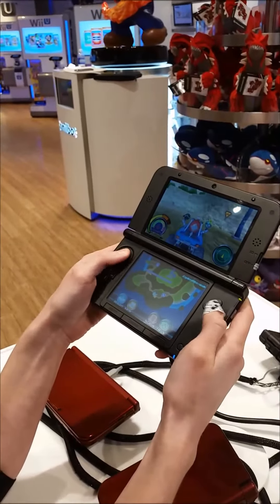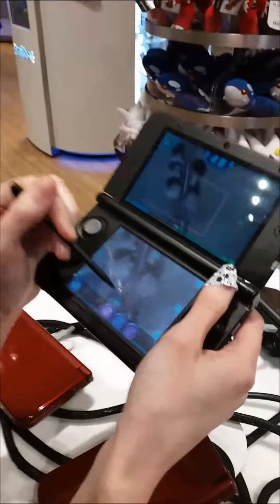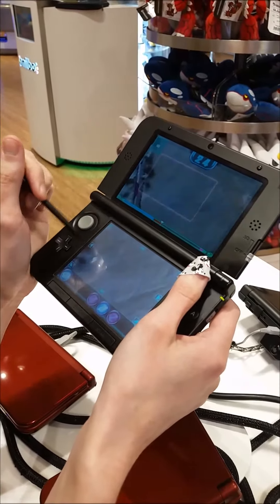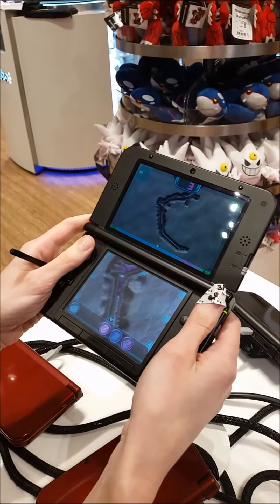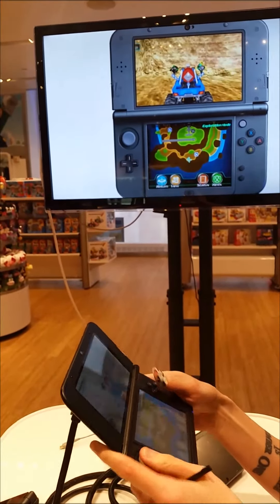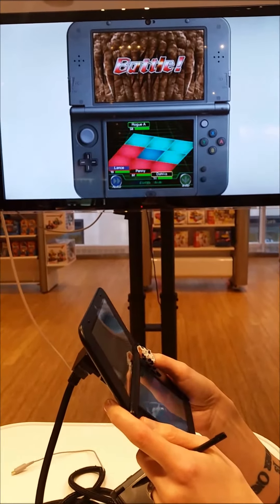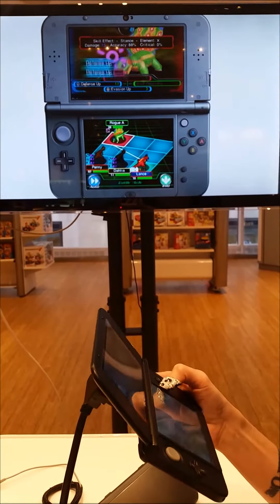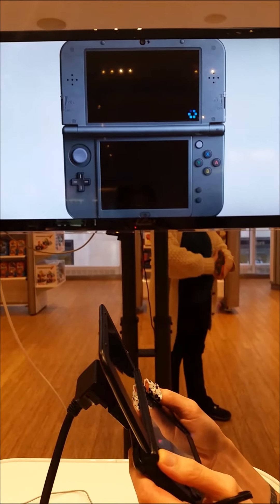Fossil Fighters Frontier for Nintendo 3DS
Soon to be released Nintendo 3DS game Fossil Fighters Frontier, demo.